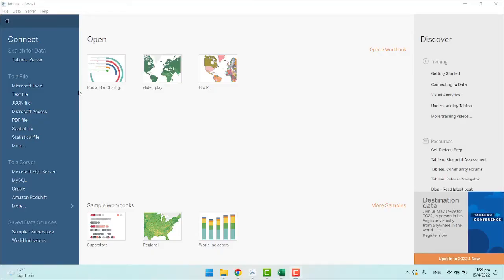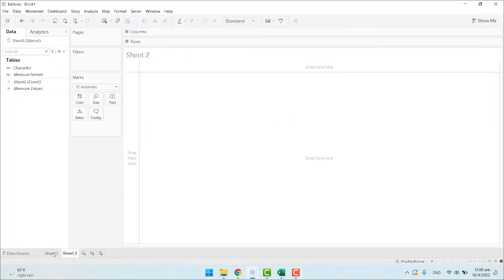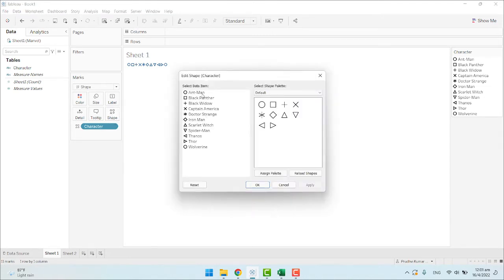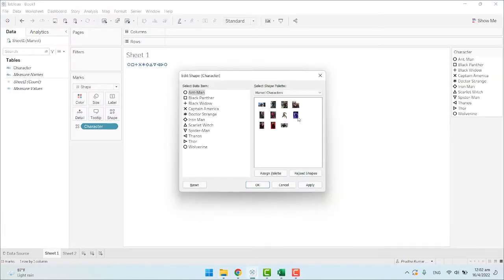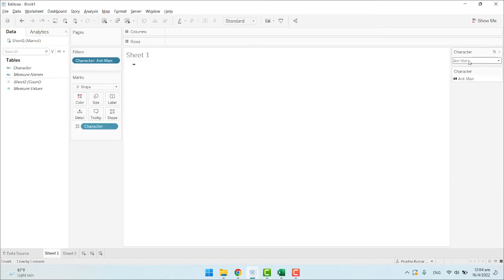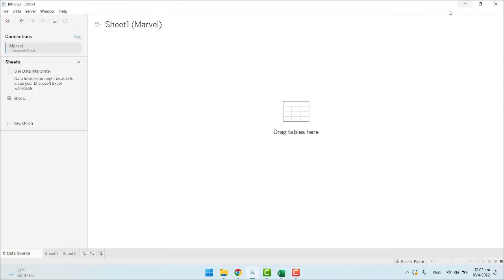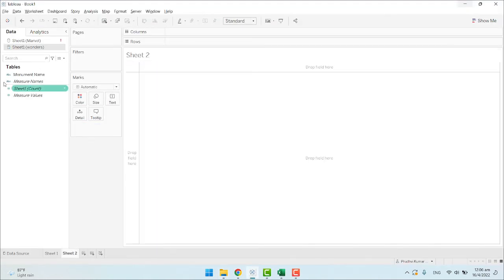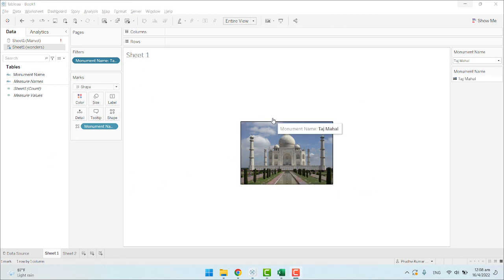How to add images as shapes automatically in Tableau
In Tableau, sometimes there is a need to display each element using visual representation. For this we have to display images.
This video explains how to assign images to each element in Tableau